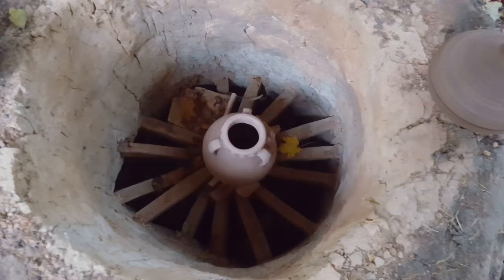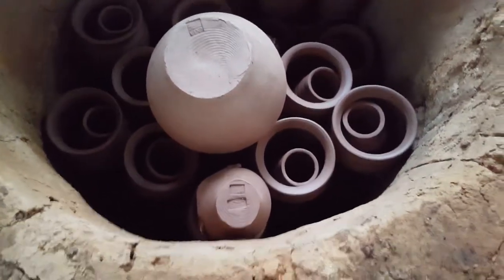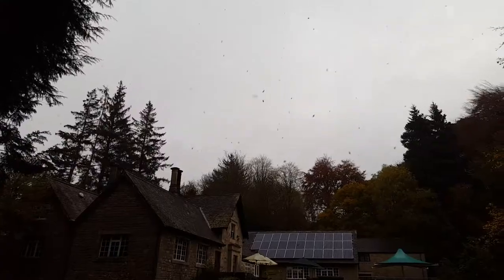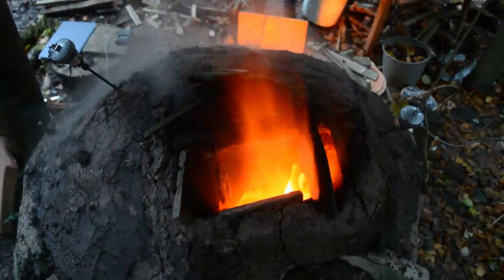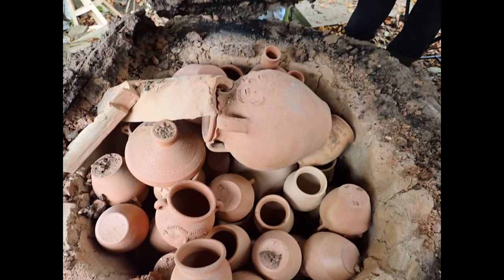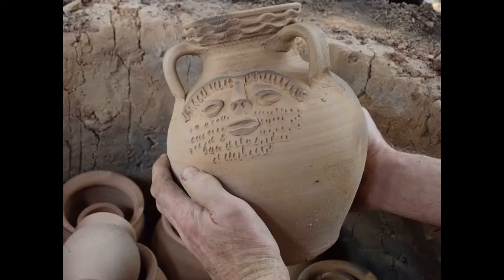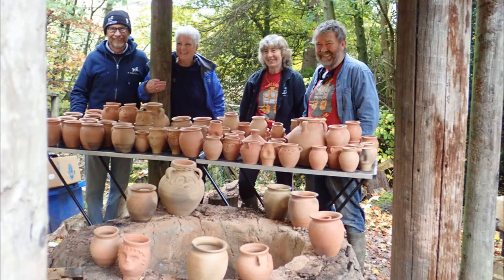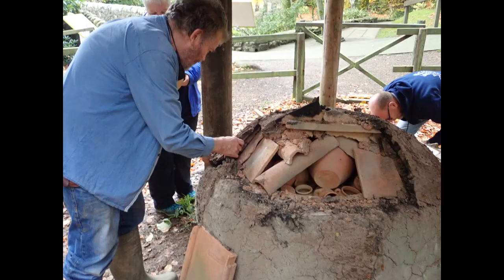Vindolanda Firing November 2021: Experiential and Experimental Archaeology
What's the difference between experiential and experimental Archaeology? What role does each play in helping us to understand the past and more specifically interpret archaeological finds?